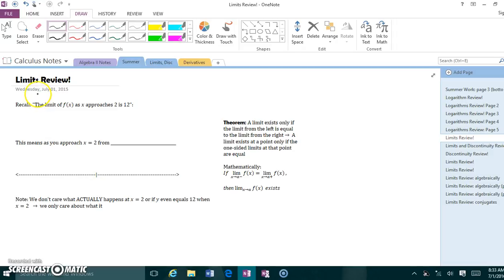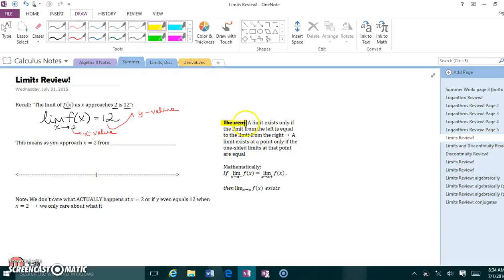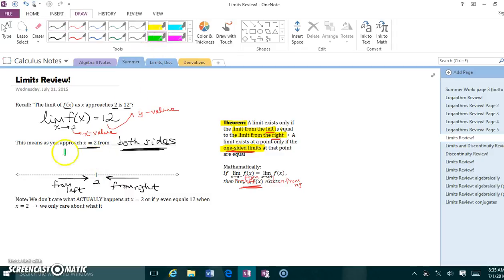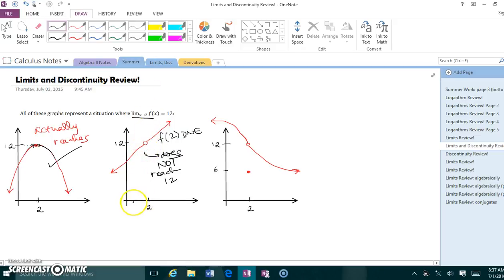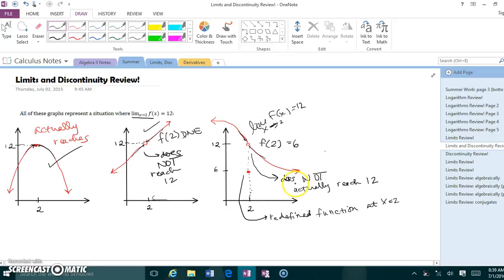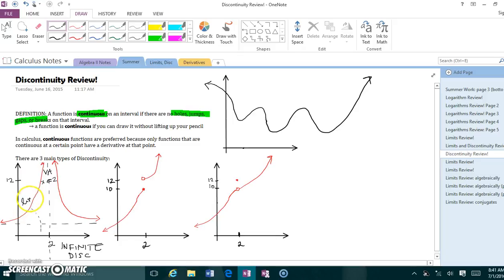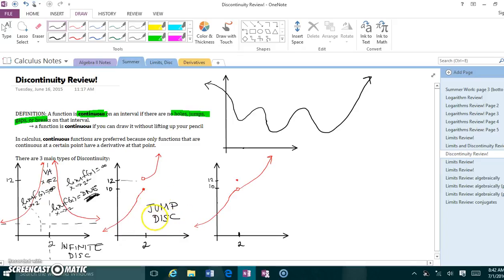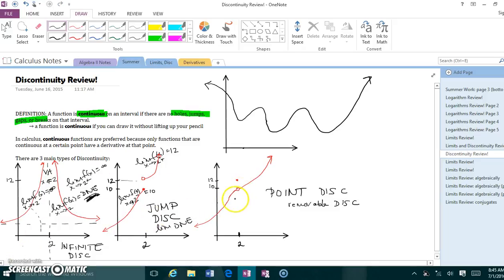Summer Video 1: limits and discontinuity